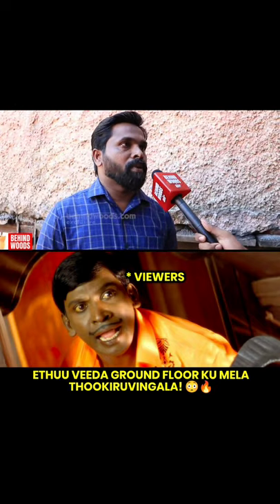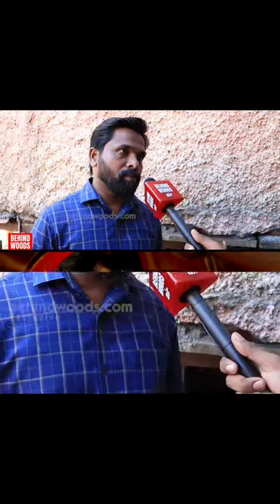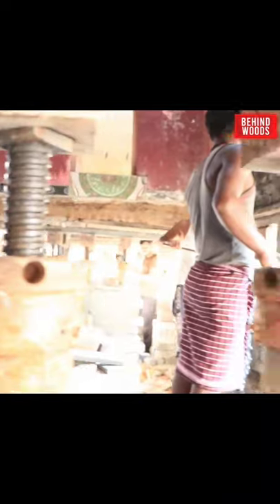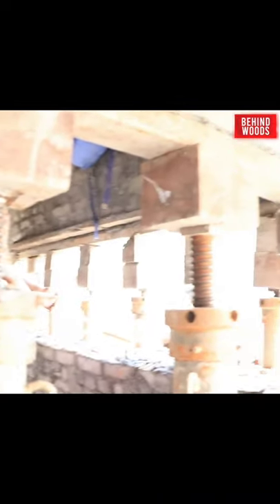"Ground Floor-அ மேல தூக்கிட்டு கீழ Car Parking வெச்சிருவோம்" 😲👌🔥HouseLifting